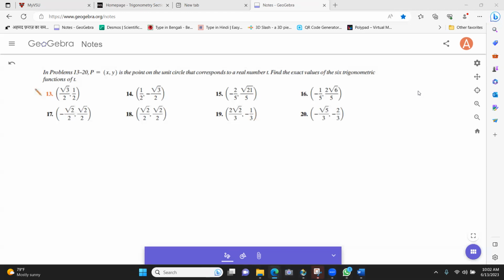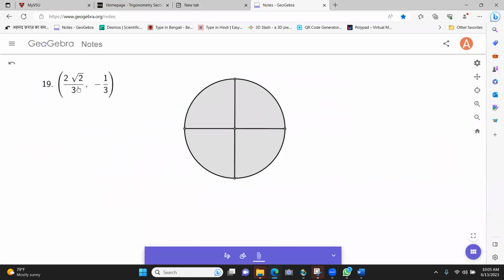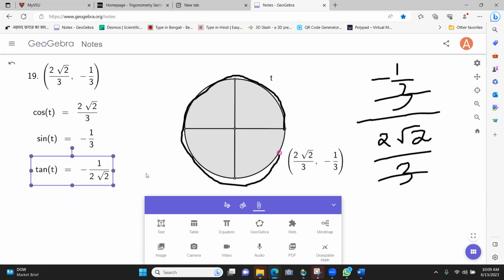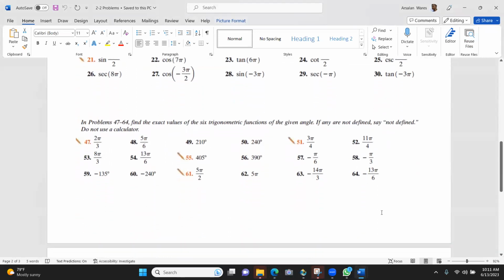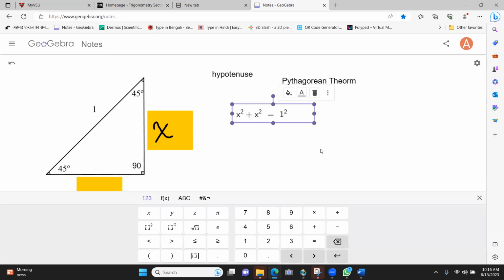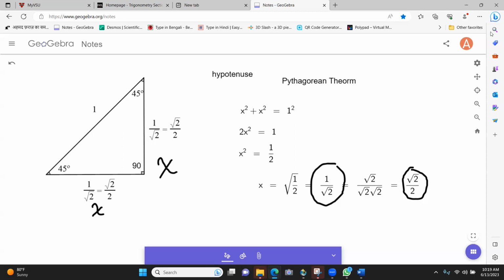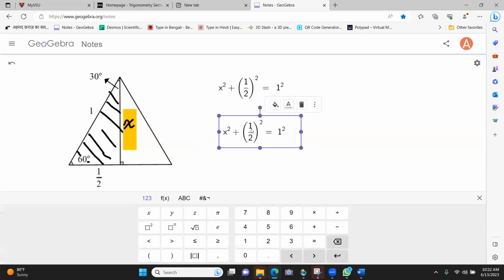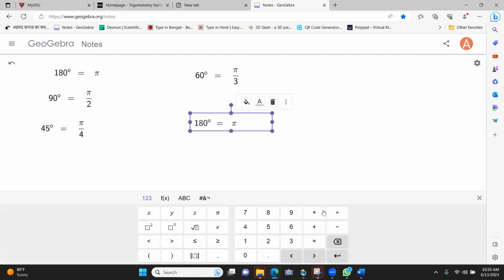Math 1112, June 13, Part 02